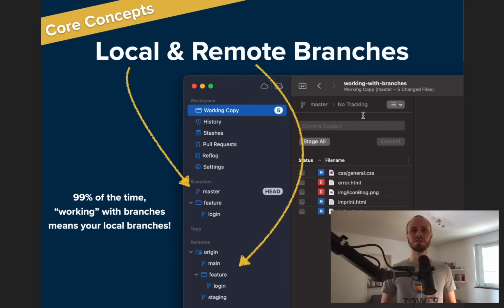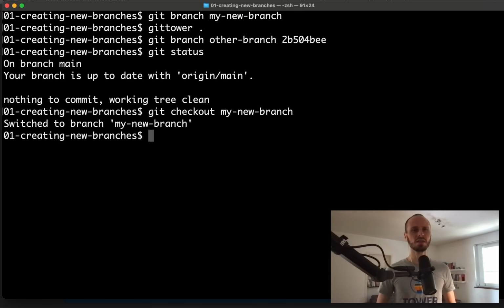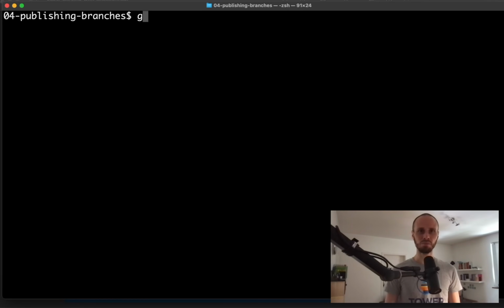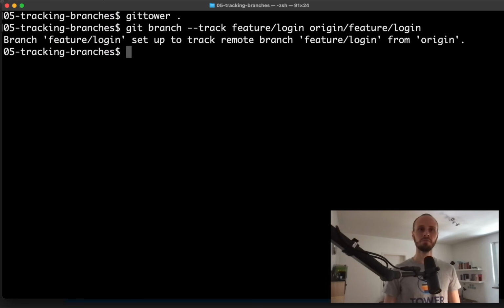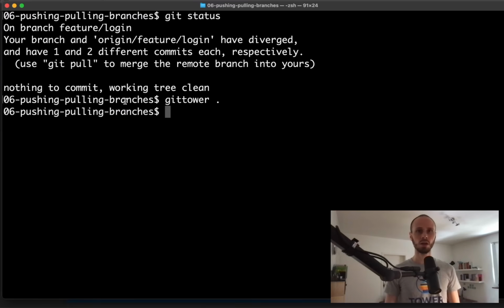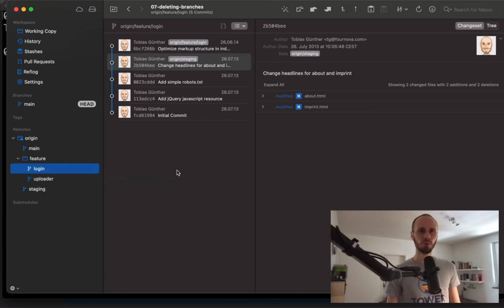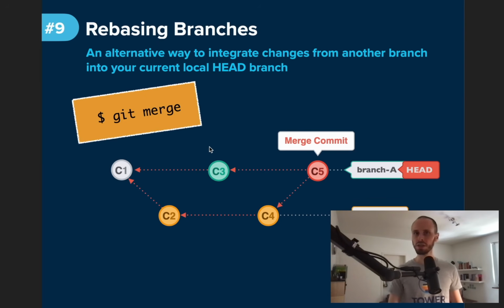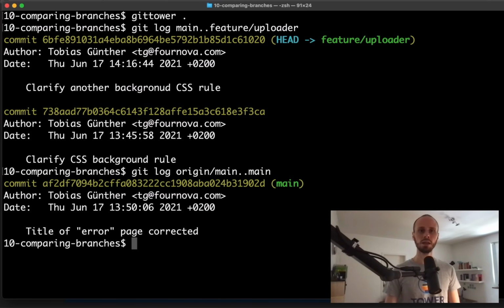Git Branches Tutorial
Branches are one of Git's most important concepts. And to master Git, it's essential to have a thorough understanding of how branches work. In this course, we'll look at the many actions you can perform around branches - from creating and deleting them all the way to publishing, renaming, and comparing them.

✏️ This course was created by Tobias Günther from Tower. Tower creates a powerful Git desktop GUI for Mac and Windows.

Note: This course focuses on using Git with the command line. You do NOT need Tower or any other GUI software to follow along.

⭐️ Course Contents ⭐️
⌨️ (00:00) Introduction
⌨️ (00:46) Hosted by Tower
⌨️ (01:27) Branches as a core concept in Git
⌨️ (01:51) Core concepts: the HEAD branch
⌨️ (02:25) Core concepts: local vs. remote branches
⌨️ (03:04) Creating new branches
⌨️ (05:21) Switching branches
⌨️ (07:26) Renaming branches
⌨️ (10:29) Publishing branches
⌨️ (12:10) Tracking branches
⌨️ (17:25) Pulling + pushing branches
⌨️ (20:22) Deleting branches
⌨️ (24:15) Merging branches
⌨️ (26:52) Rebasing branches
⌨️ (30:20) Comparing branches
⌨️ (32:30) Working with Branches Cheat Sheet: a handy resource for your daily work, free to download

👾 hexploitation
👾 Katia Moran
👾 BlckPhantom
👾 Nick Raker
👾 Otis Morgan
👾 DeezMaster
👾 Treehouse